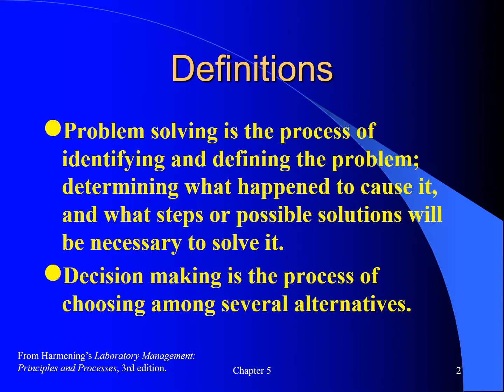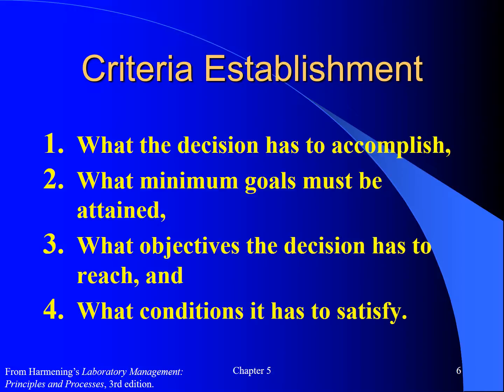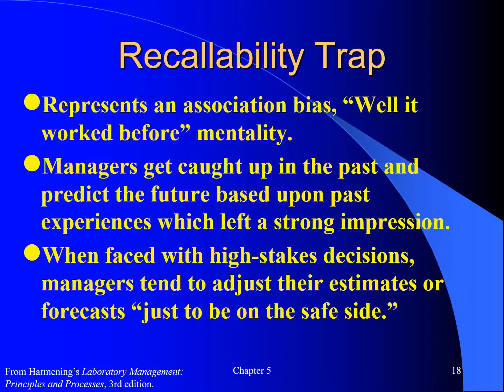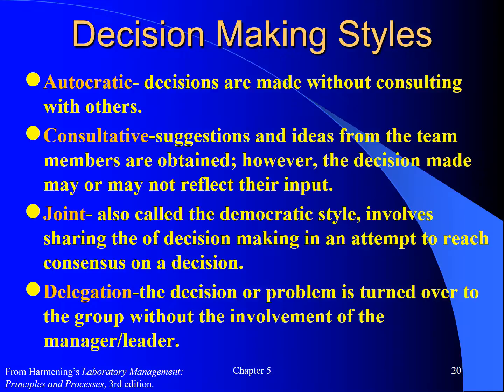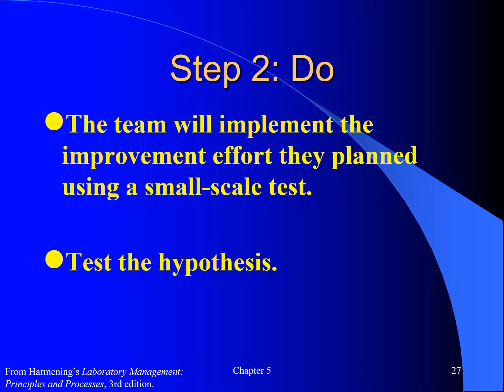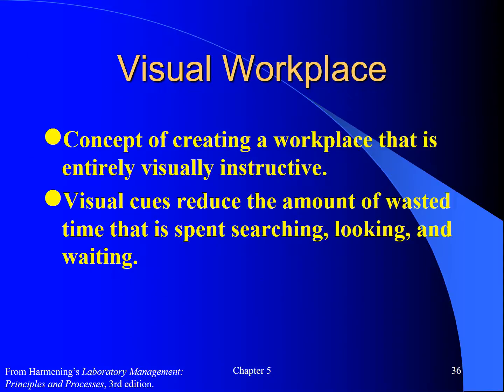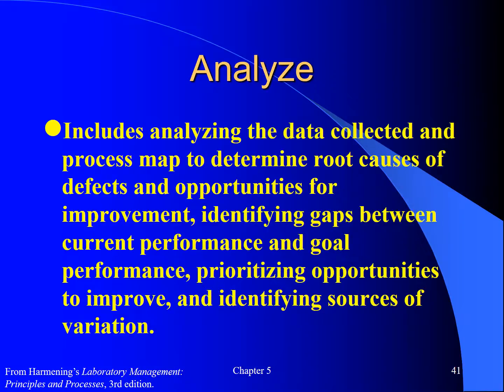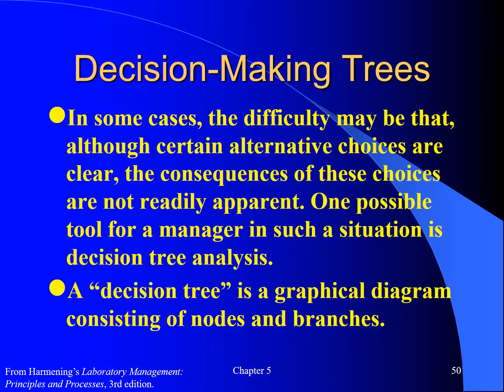MLSK 4860 Week 2: CH 5 Managerial Decision Making and Process Improvement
This lecture covers chapter 5 and is designed to introduce the learner to the problem-solving and decision-making processes. The day-to-day operation of the laboratory requires strong leadership and management. It is important that the laboratory be responsive to any problems that arise and impede the flow of test results.